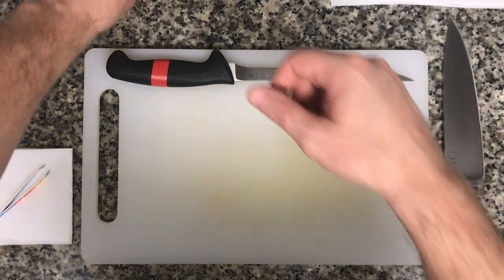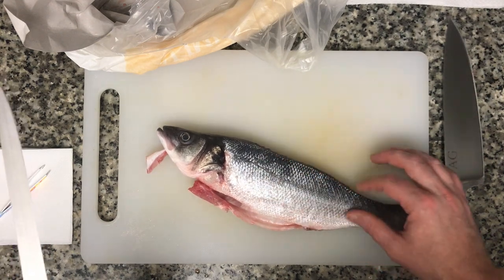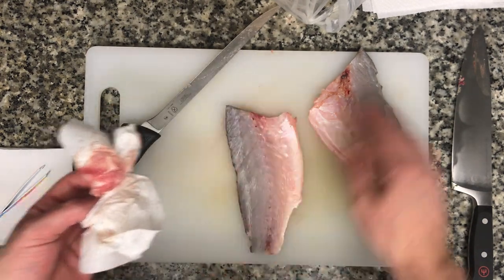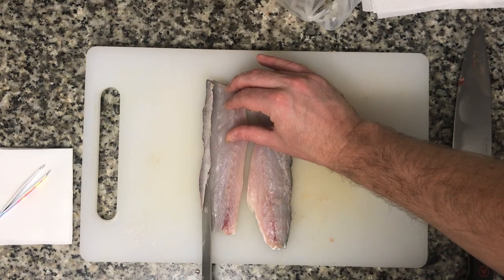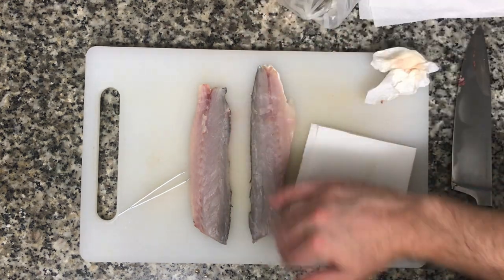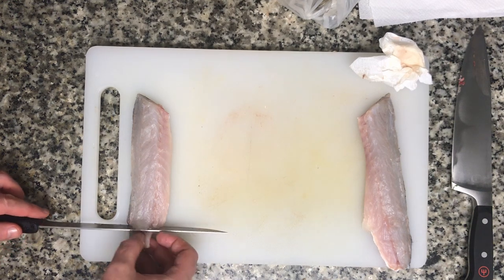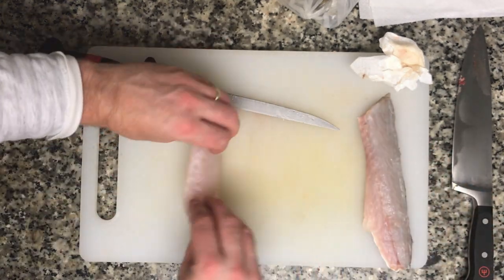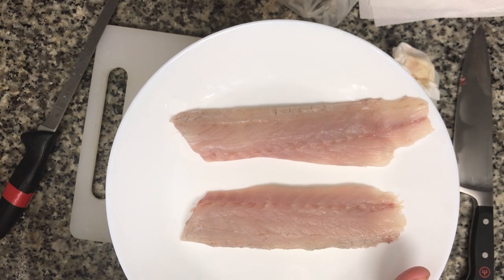Sea Bass (Lubina) Breakdown in Spain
In this video I break down a beautiful sea bass (lubina) in my kitchen here in Gijon Spain.

☕Like this content and want to show some support?

I wish I had bought this Smooth Q-3 iPhone stabilizer from Zhiyun before taking this video

I wish I had purchased this decent and low-cost lav microphone before shooting this video

A great stand mixer option

One cast iron Double Dutch I love is

Lodge makes a classic cast iron Dutch oven available

Le Creuset Dutch Ovens are sick

This is my go-to Chef's knife, for almost everything